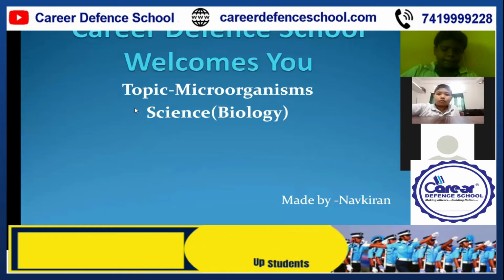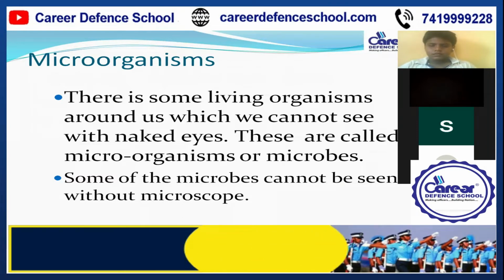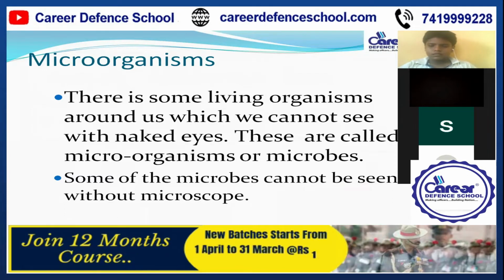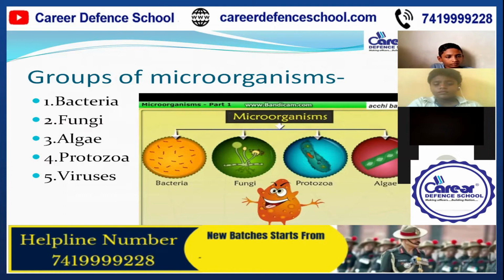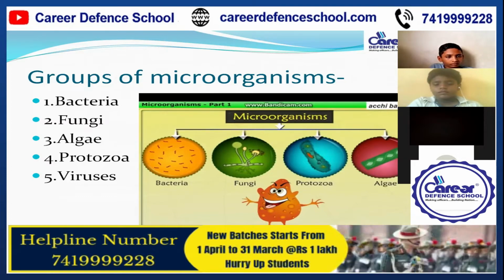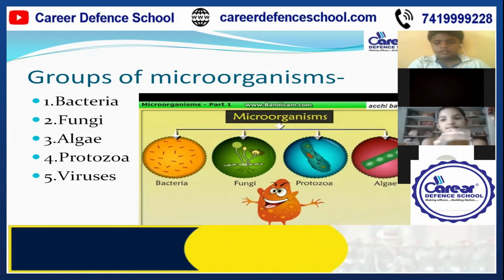Micro-organism Introduction Sainik School/RMS/CHS/JNV Class 4/5/6 Science(Biology) |Callus7419999228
Download Career Defence School App For Latest Updates
IMPORTANT INSTRUCTIONS :
महत्वपूर्ण पाठ्यक्रम लिंक:
हमारे पाठ्यक्रम:
1.छात्रवृत्ति परीक्षा पंजीकरण(Scholarship Registration)
4.नि: शुल्क साप्ताहिक ऑनलाइन परीक्षा (Join Weekly Online Test) –
12. ENGLISH INSTRUCTIONS : IMPORTANT COURSES LINK :
13.Our Courses :
1.Scholarship Exam Registration
IMPORTANT EXAM DETAILS 12.
12. Sainik School Exam Details

Sainik School Bhubaneswar, Orissa
Sainik School Balachadi, Gujarat